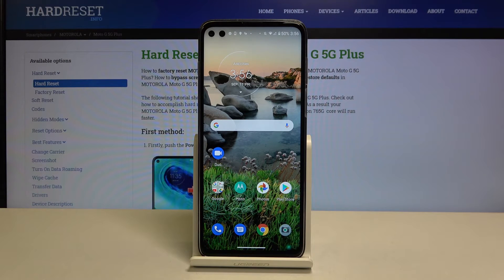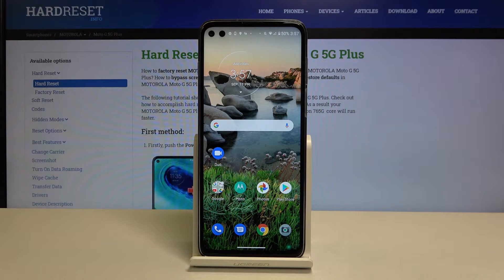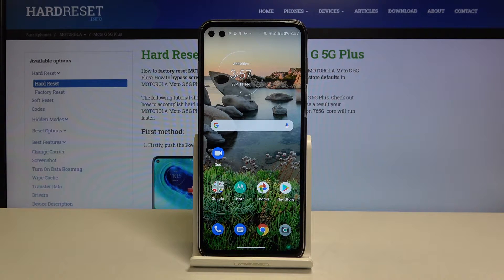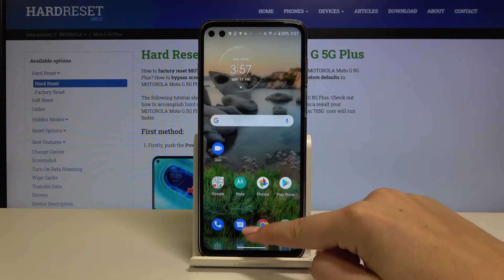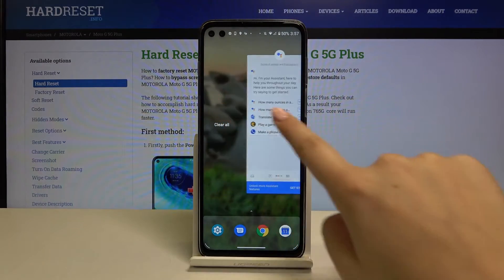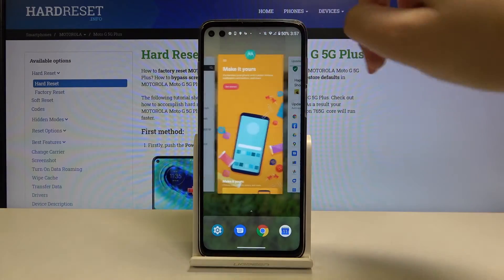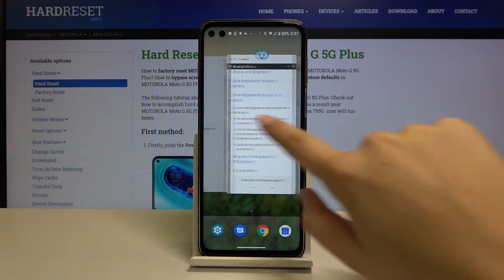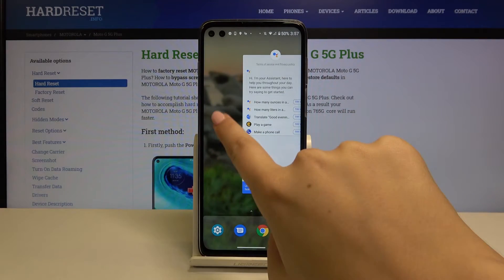How to Close Running Apps on MOTOROLA Moto G 5G Plus – Speed Up Device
Learn more info about MOTOROLA Moto G 5G Plus:
Today we will teach you how to close background applications in MOTOROLA Moto G 5G Plus. If you are looking for a way to optimize your device very quickly, then you should know how to quickly close all open applications in the background.